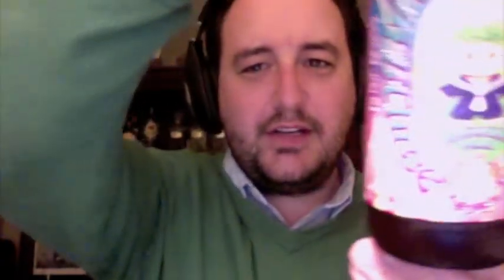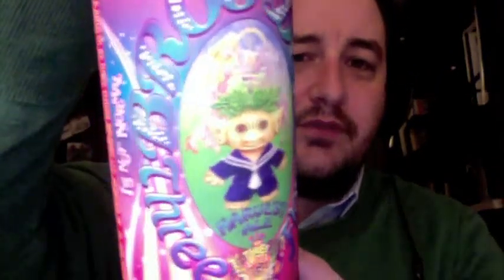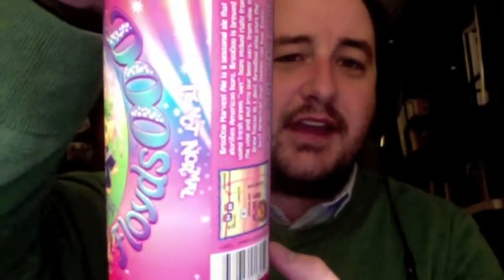ZymBlog - Three Floyds Broo Doo Review